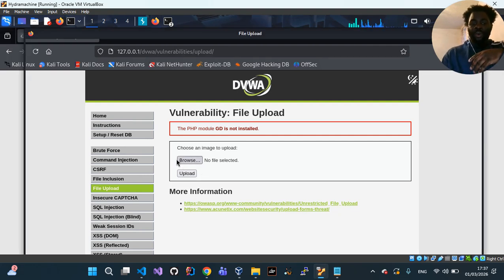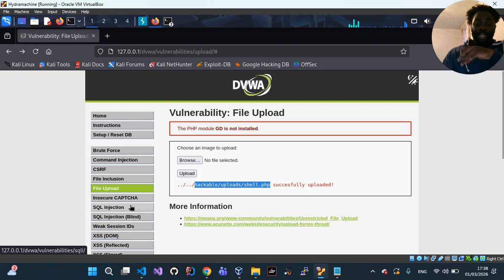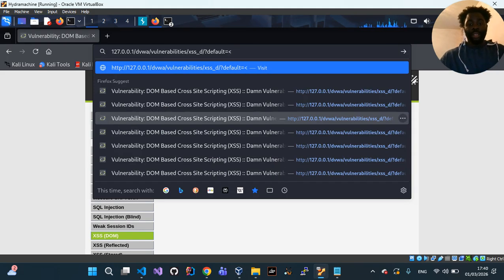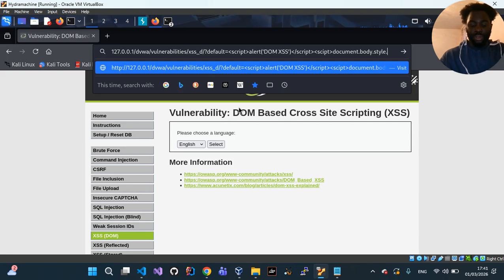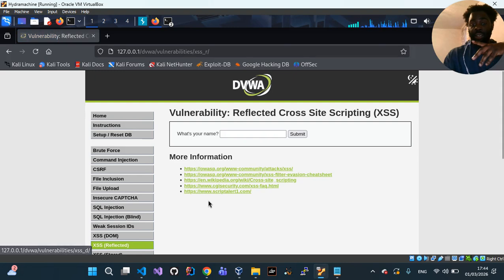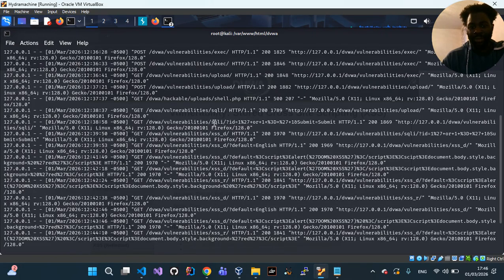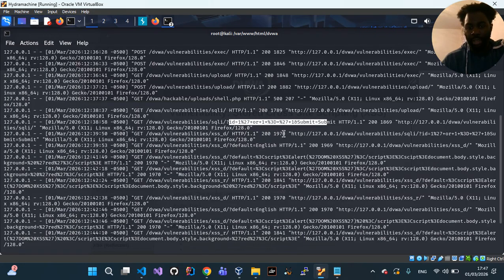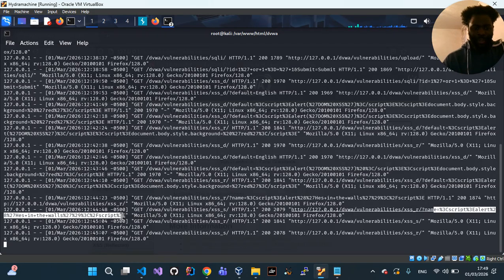DVWA Web Attacks Explained | SQL Injection, XSS, File Uploads & Log Analysis (CySA+)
DVWA Setup + Web Vulnerability Lab Walkthrough
In this video, I walk through real web vulnerabilities using Damn Vulnerable Web App (DVWA) and show what they look like from both attacker and security analyst perspectives.

Demonstrations & Timestamps
1:04 – Command Injection
2:30 – File Upload Vulnerability
5:20 – SQL Injection
5:30 – XSS (DOM-Based)
8:35 – XSS (Reflected)
10:00 – Apache Log Analysis